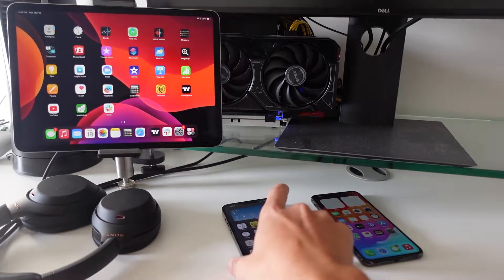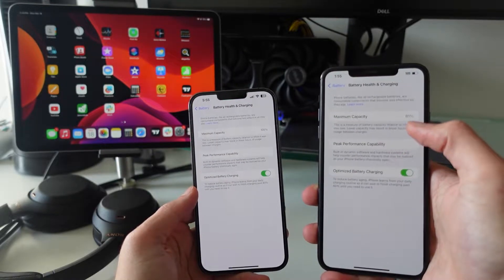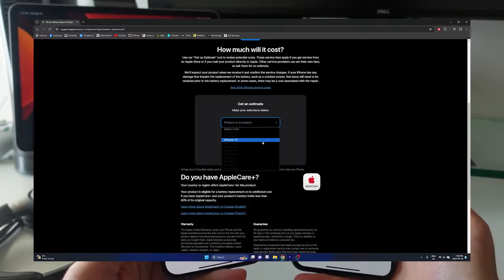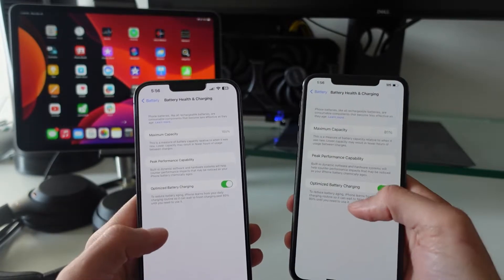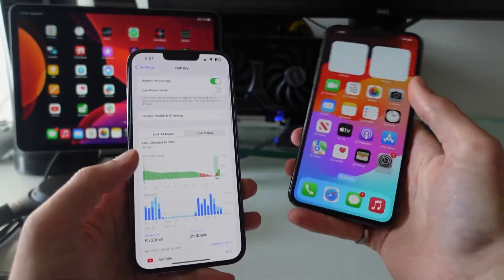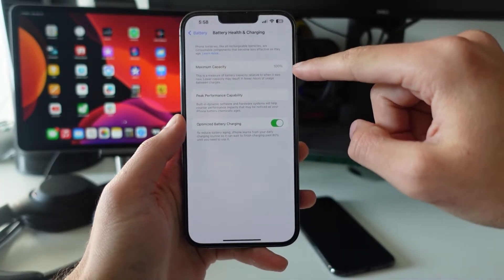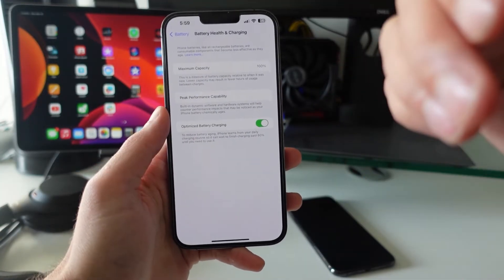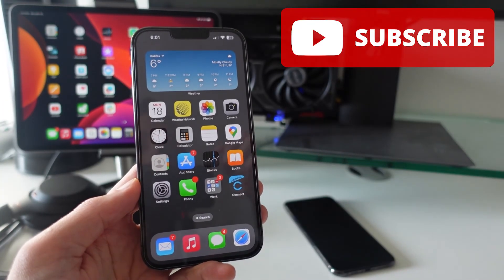How to Increase Battery Health % 🔋 Maintain Battery Health!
I show how to increase your iPhone battery health and maintain your battery capacity. Maximize your battery life and prevent your iPhone's battery from degrading, by following the tips in this video.